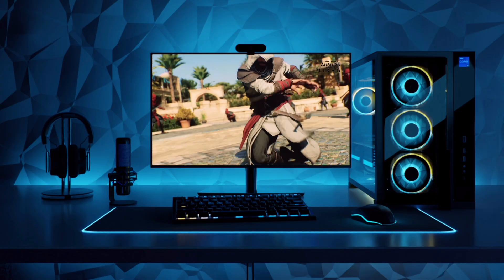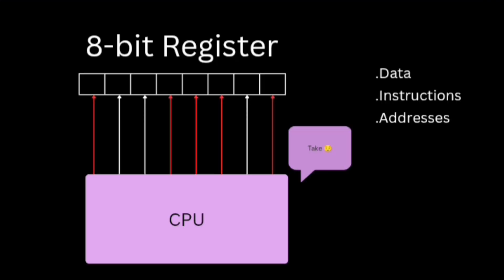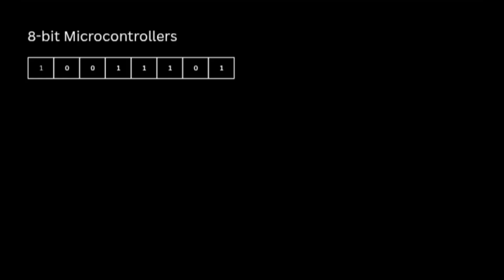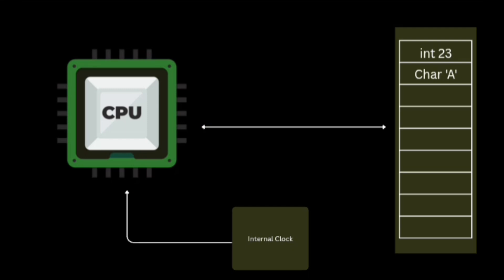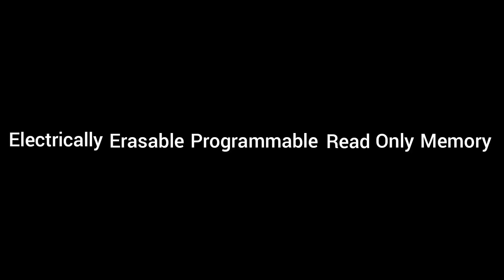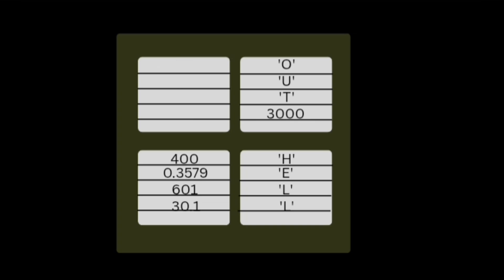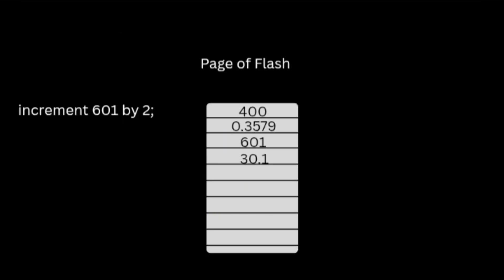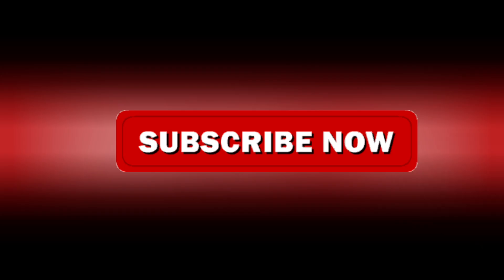Microcontroller Memory Explained (RAM, ROM, EEPROM, FLASH)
Discover how microcontroller memory structure works in this beginner-friendly tutorial! 🚀 This video explains the different types of memory inside microcontrollers — including Registers, RAM, Flash, and EEPROM — and how they are used in real-world projects.

You’ll learn:
✅ The role of each memory type in a microcontroller
✅ Why memory organization is important in embedded systems.

Whether you’re working with Arduino, STM32, PIC, or ARM Cortex microcontrollers, this guide will help you understand how microcontrollers store and process data effectively.